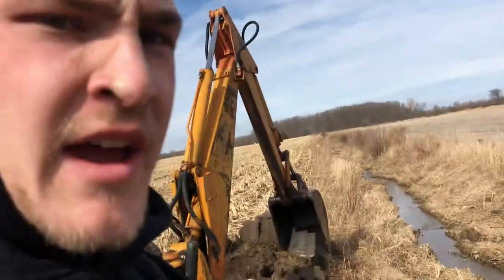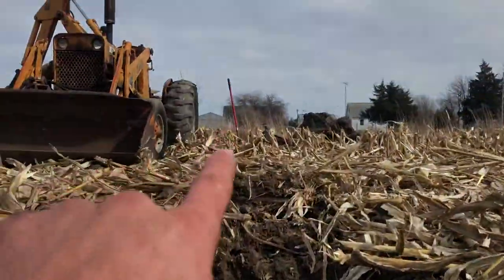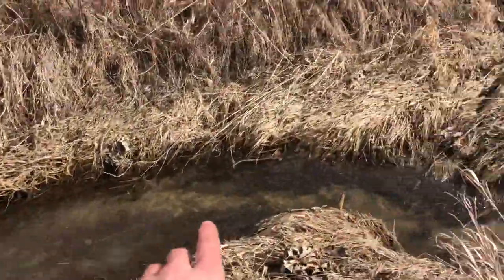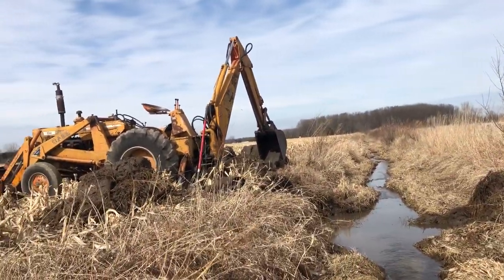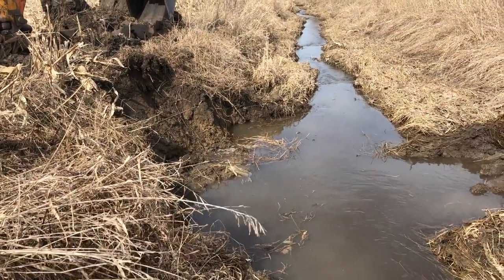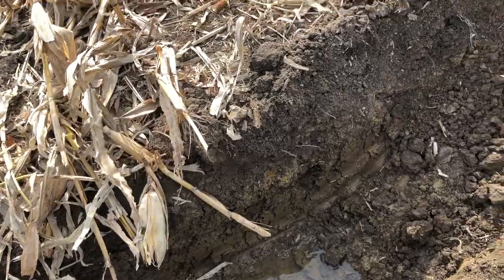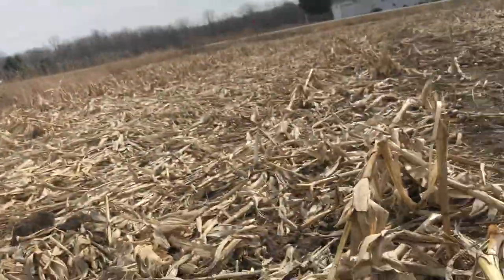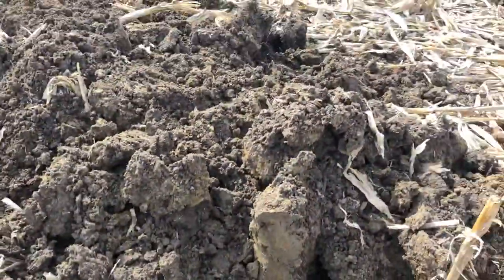Digging up a Broken Field Tile.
Hello guys a Muskrat decided to chew a hole in a filed tile and it got plugged up so I am digging it up to repair the hole. thanks for watching today guys don't forget to subscribe and hit that thumbs up button.